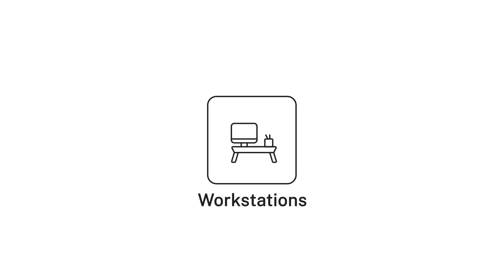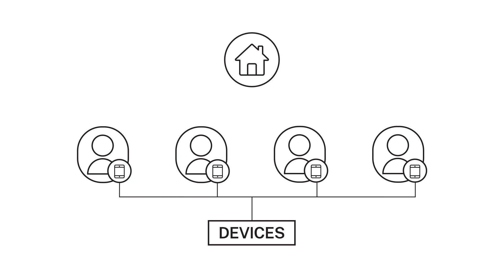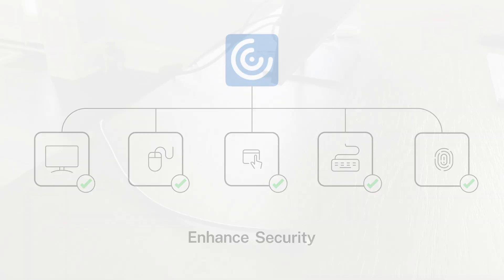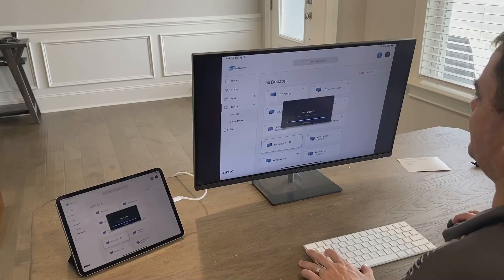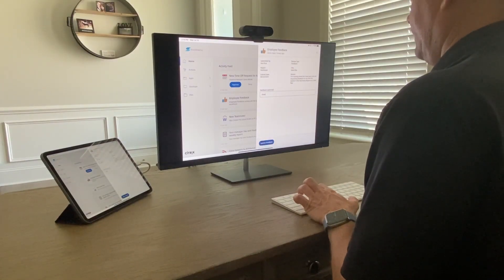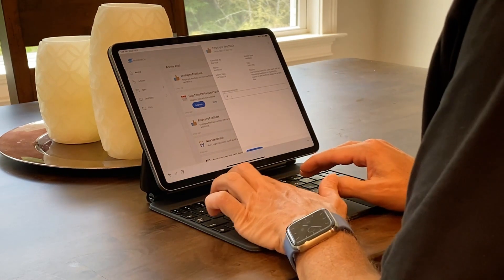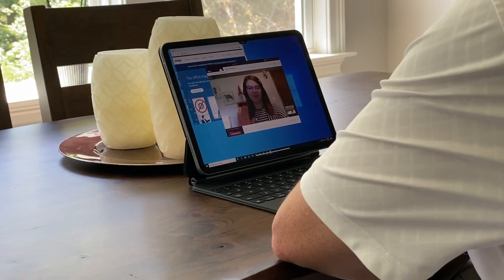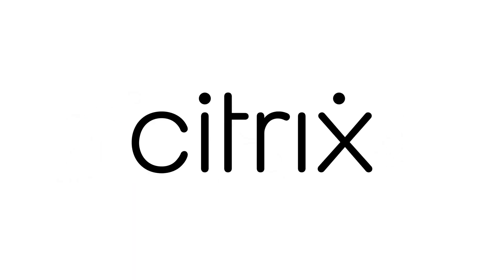Citrix Workspace app integration with iPadOS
See how the latest release of Citrix Workspace app for iOS makes it even easier to deliver a high-performance, user-friendly experience for any remote worker at any location. With new support for a number of ancillary accessories like external monitors, generic mouse/trackpads, and keyboards in addition to supporting advanced authentication to further enhance productivity and security.